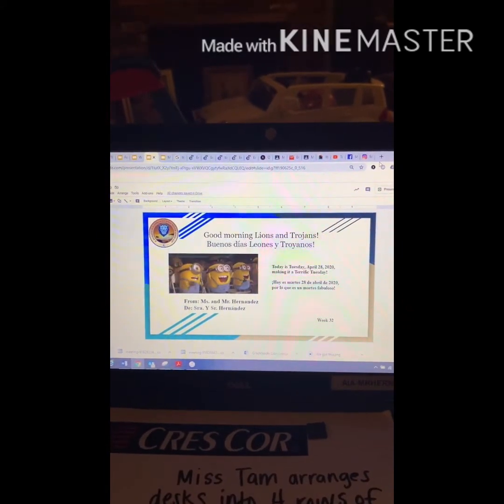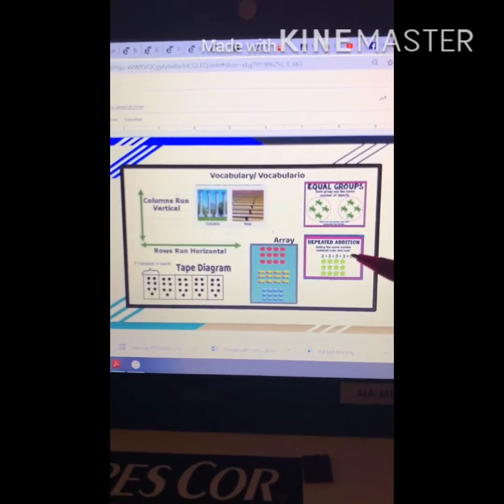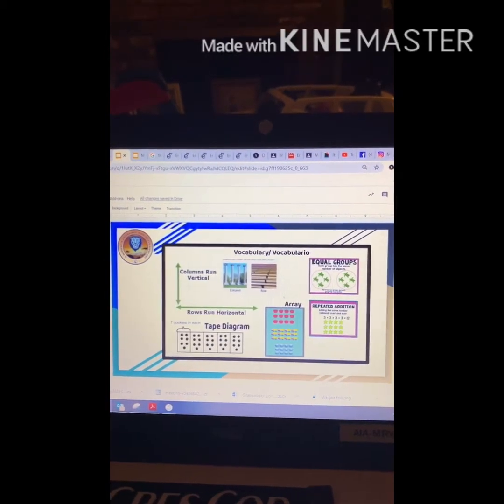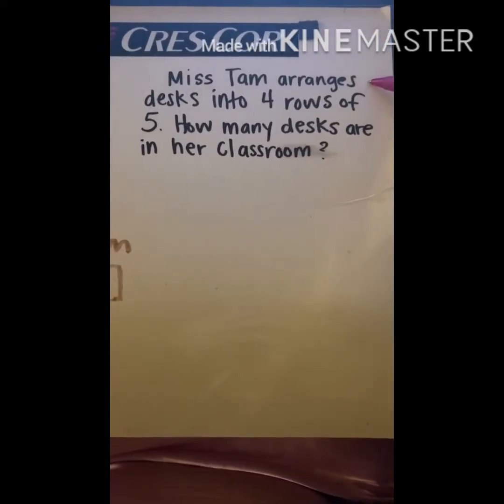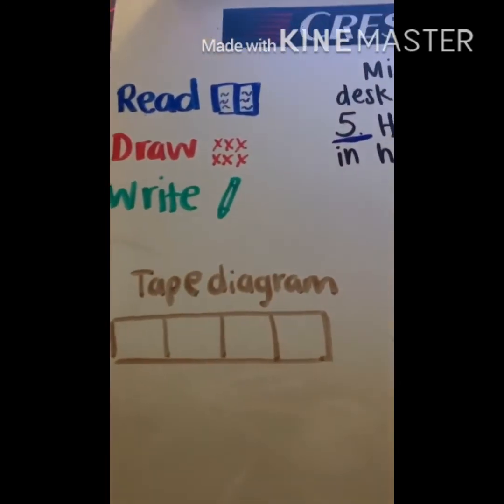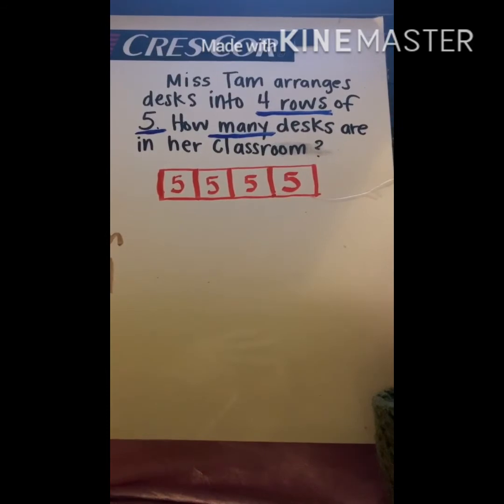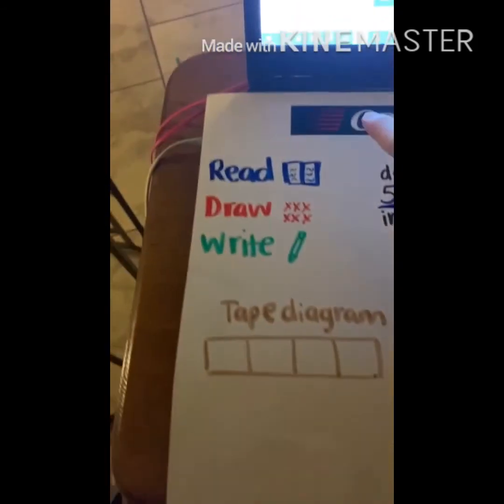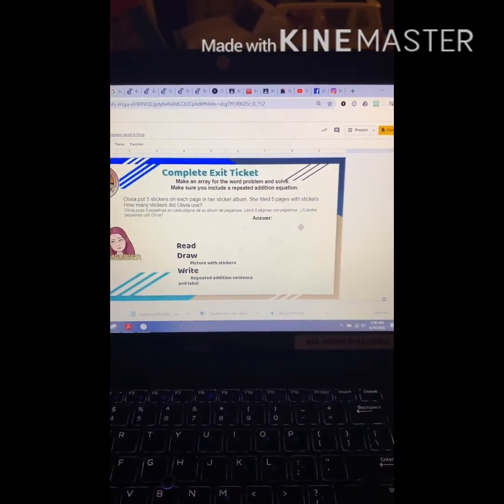Terrific Tuesday Math Lesson 4/28/2020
Solving word problems with tape diagrams